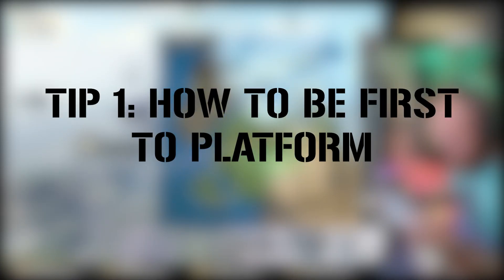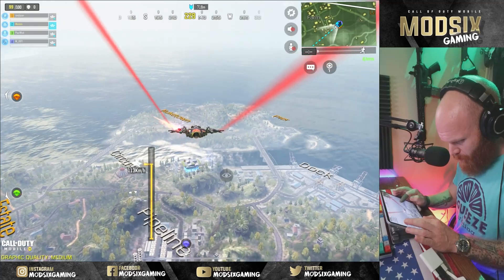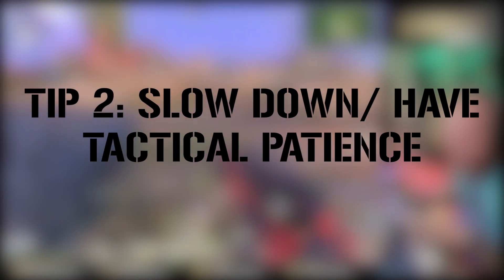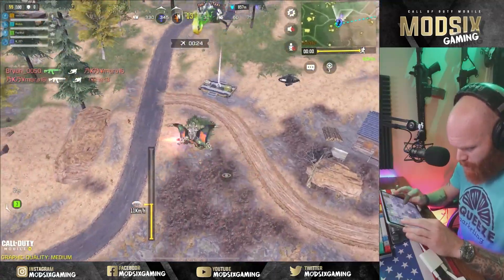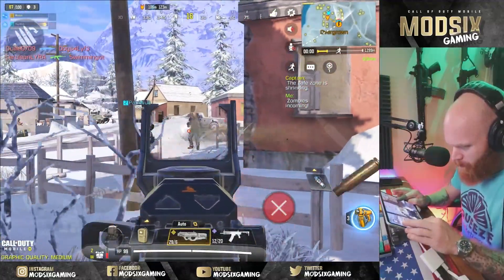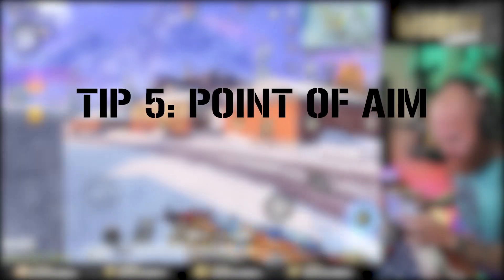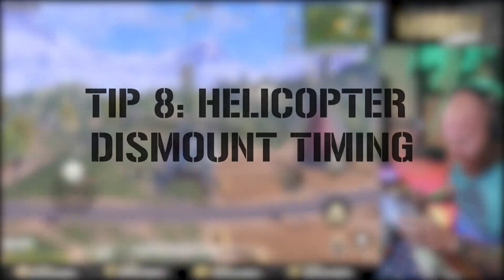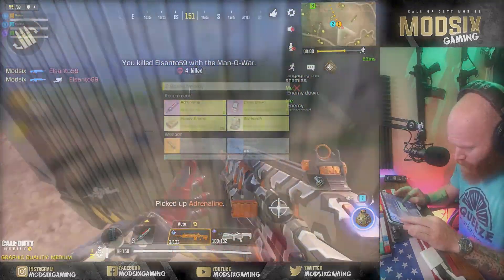10 TIPS & TRICKS | COD Mobile Battle Royale | How To Become A Better Player!